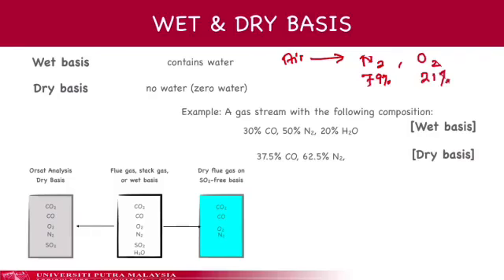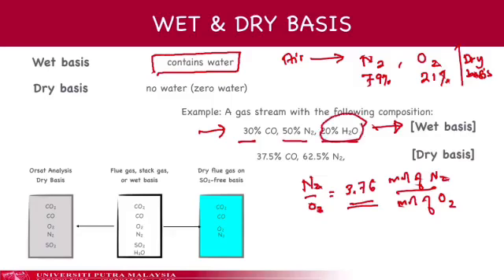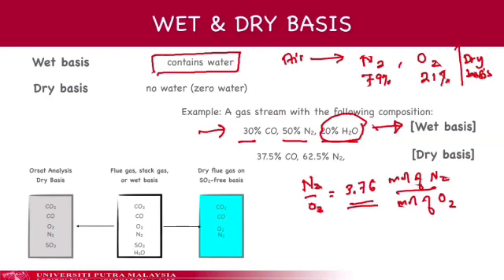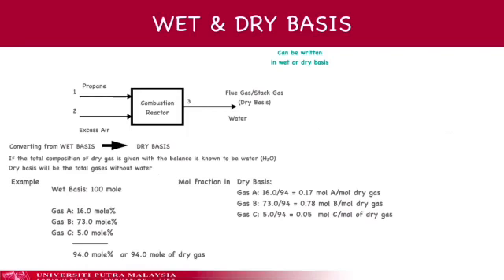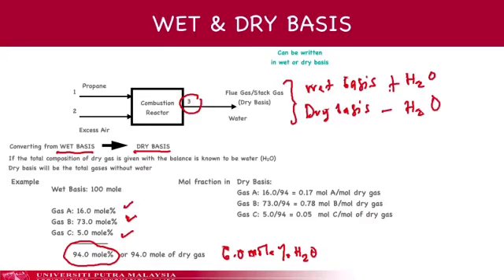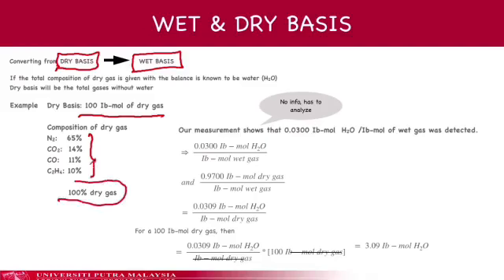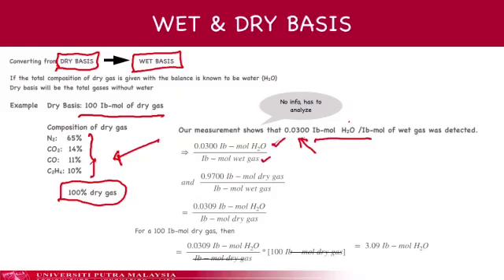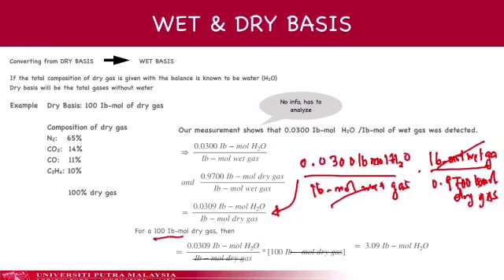ECH3114 (Material Balance) - Combustion (Part 2)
Topic: combustion